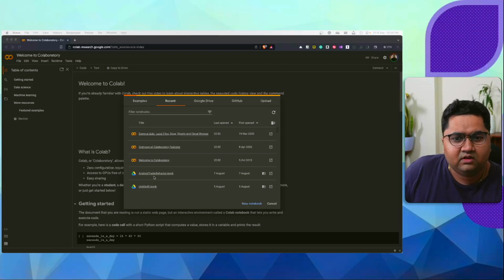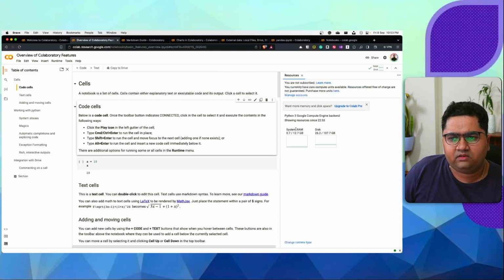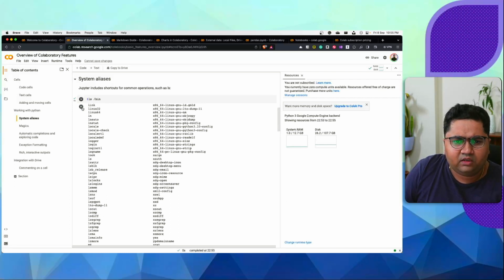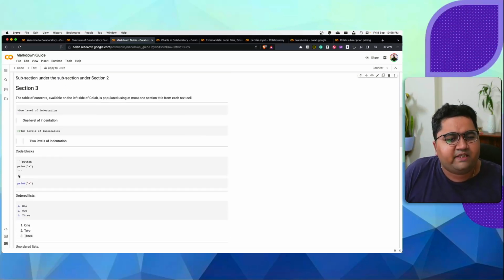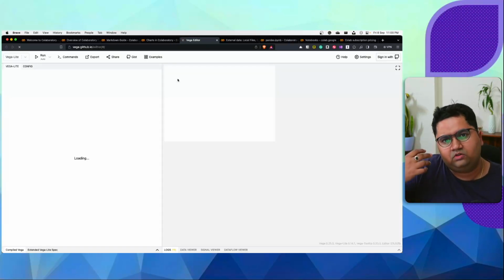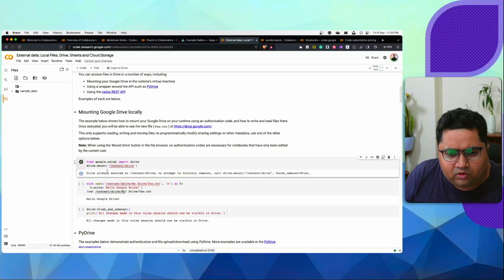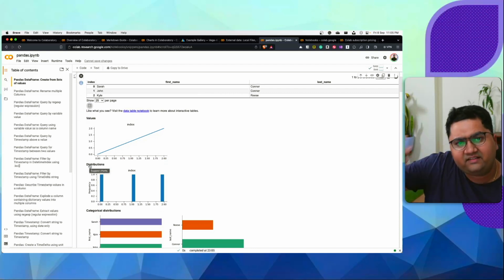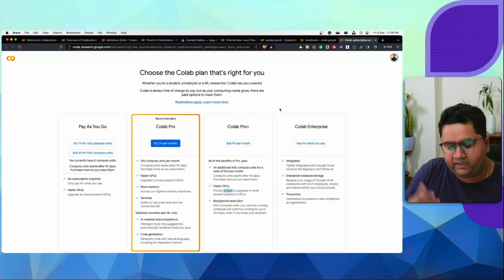Google Colab: A Complete Guide for Beginners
📌 In this video, we will cover everything you need to know about Google Colab, a free cloud-based Jupyter notebook environment. We will discuss what Google Colab is, how to use it, and its benefits for data science and machine learning.

🚀 Topics Covered:

🔗 Creating a Google Colab notebook
💻 Running code in a Google Colab notebook
📊 Importing and exporting data
📚 Using Google Colab's pre-installed libraries
📤 Sharing your Google Colab notebooks
🔥 Learning Objectives:

By the end of this video, you will be able to:

✅ Use Google Colab to run Python code
🔄 Import and export data in Google Colab
📦 Utilize Google Colab's pre-installed libraries
🌐 Share your Google Colab notebooks
👶 This video is perfect for beginners who are interested in learning about Google Colab. No prior knowledge of Python or machine learning is required.